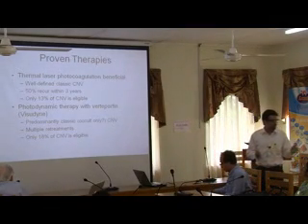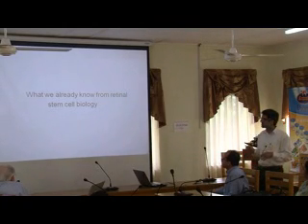VLTP 2012-Sri Lanka-lecture by Prof. Akshay Anand-part 01.wmv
International Visiting Lecture Team Programme( VLTP) in Neuroscience Faculty of Medical Sciences- University of Sri Jayewardenepura Sri Lanka.